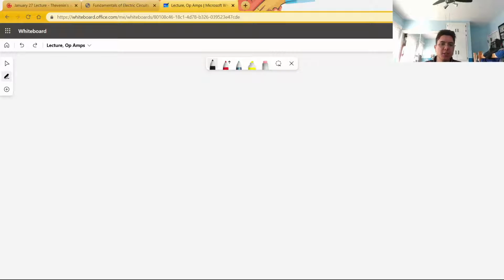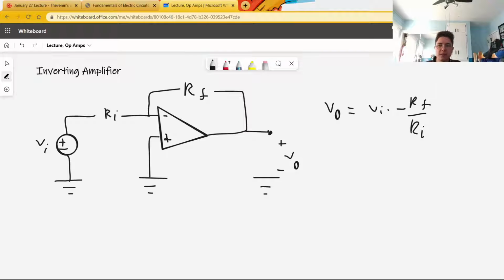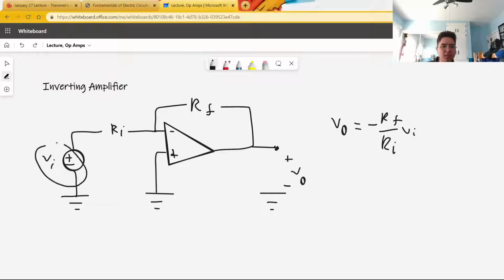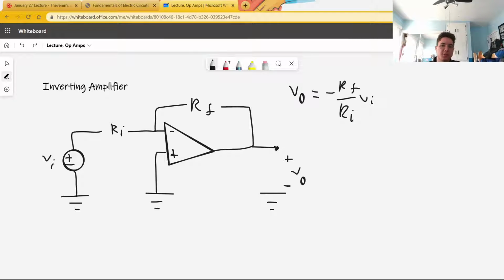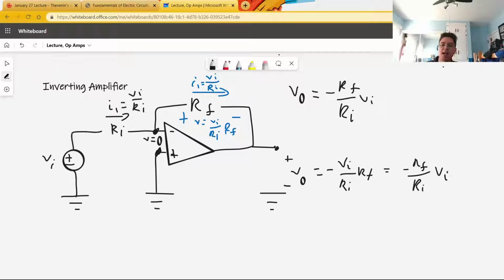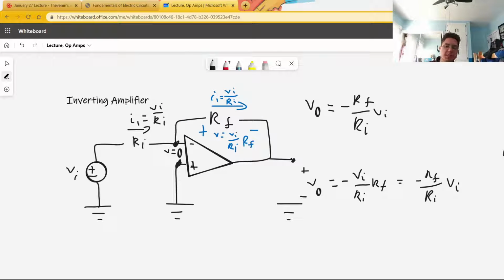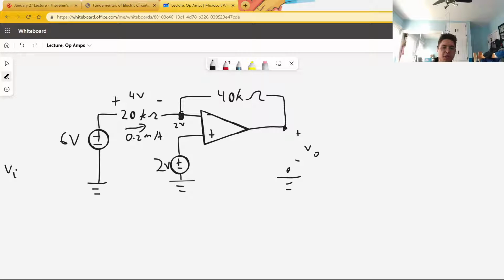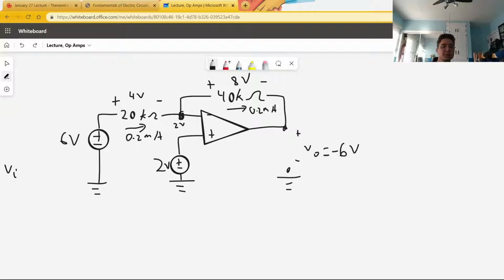PHSC 321 C4 - Inverting Amplifiers